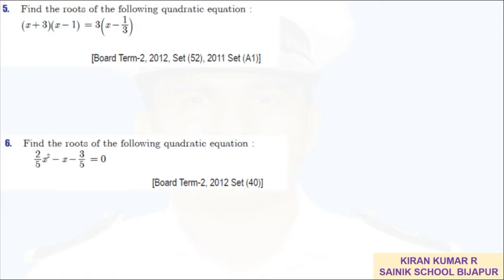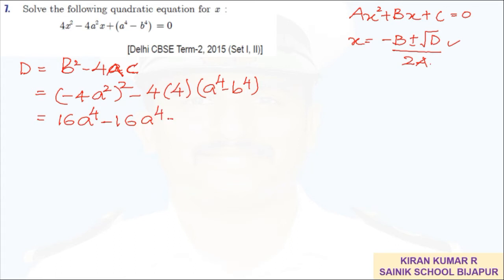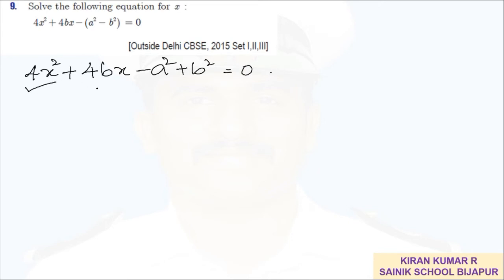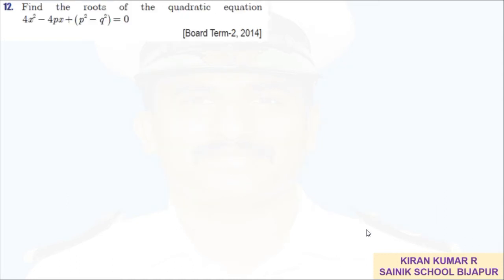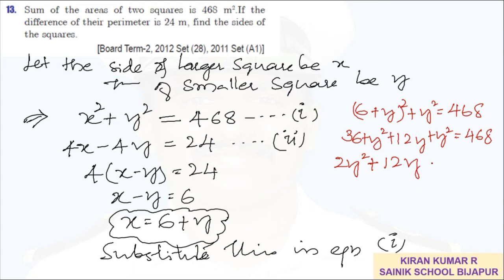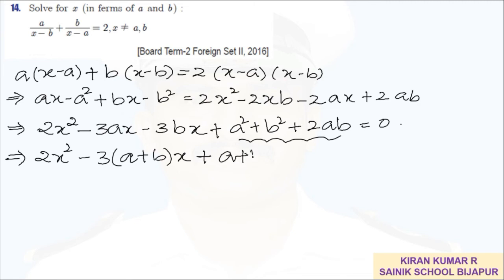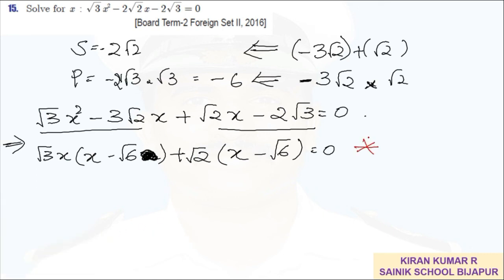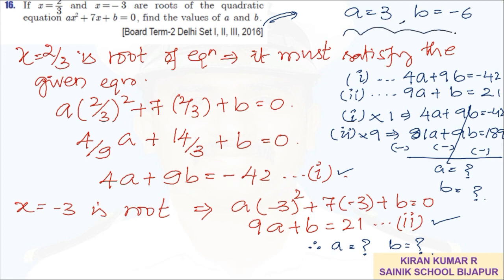QUADRATIC EQUATIONS PART 10 REVISION 2